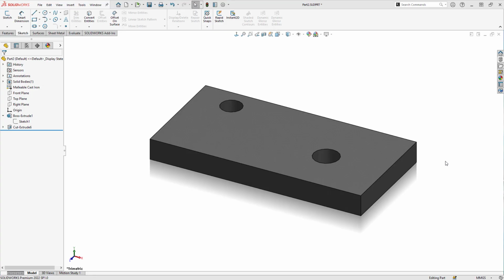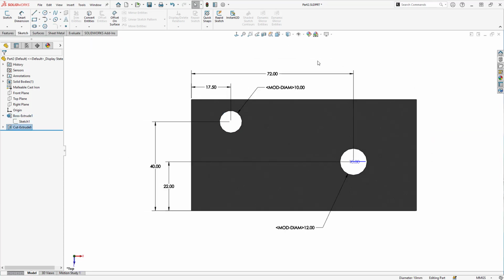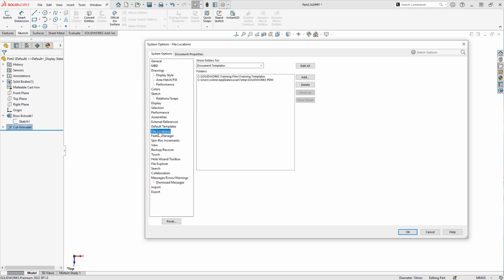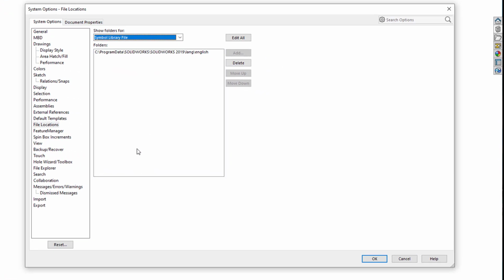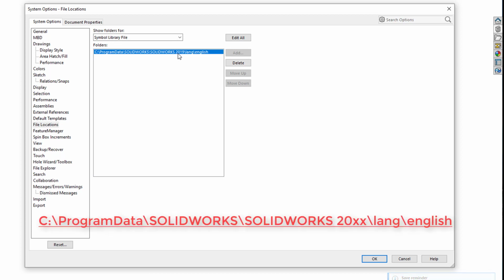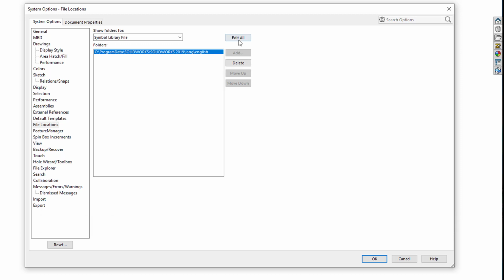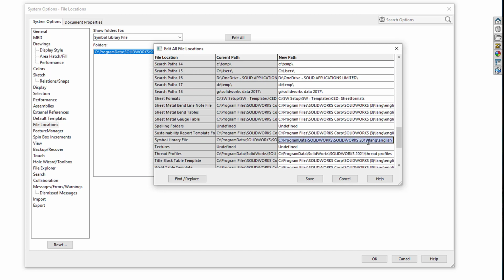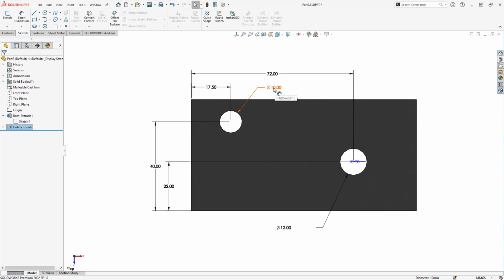How to fix the missing diameter symbol in SOLIDWORKS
How to fix the issue with "MOD-DIAM" displaying instead of a diameter symbol in SOLIDWORKS dimensions.